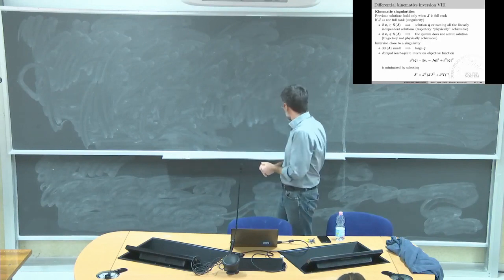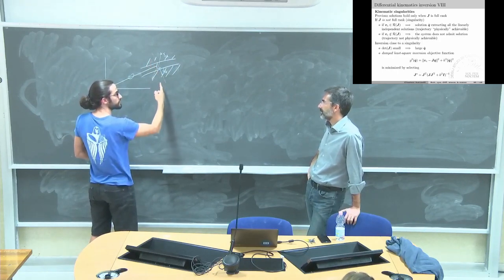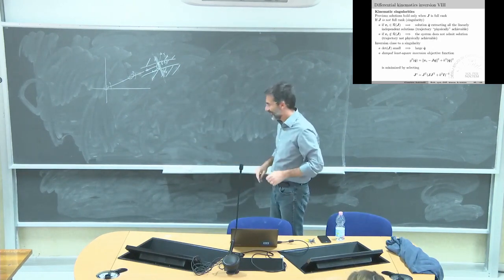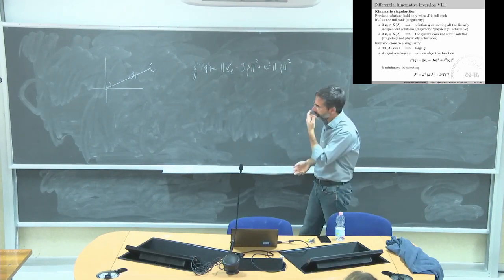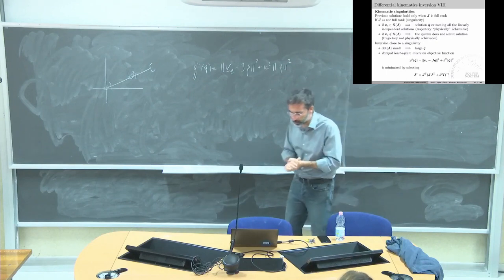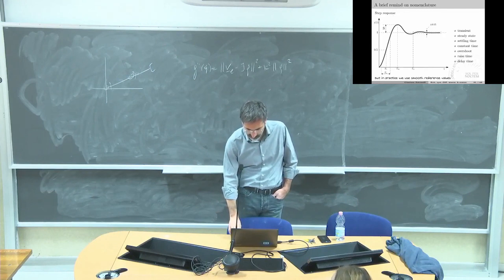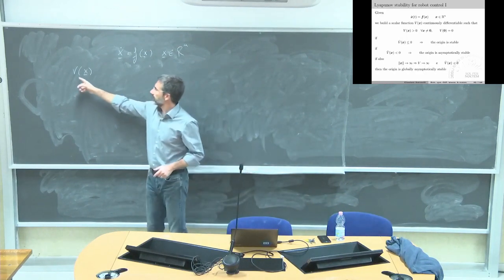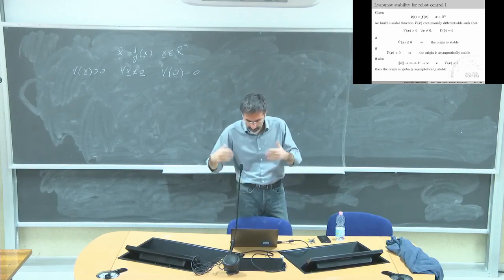Introduction to robotics Lezione 5b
Differential kinematics. redundancy and inverse differential kinematics